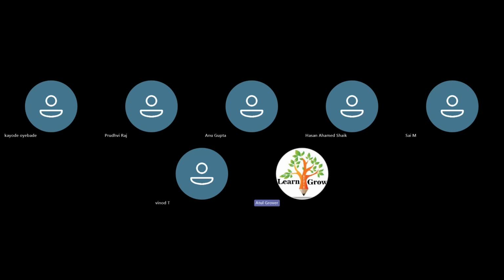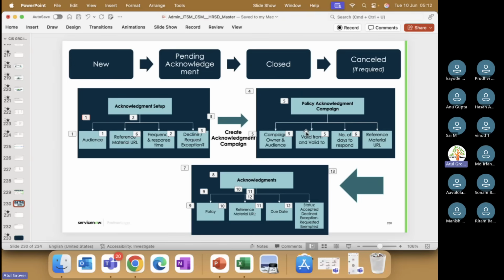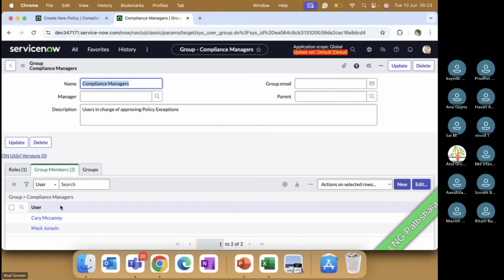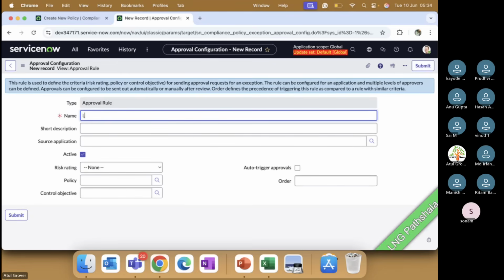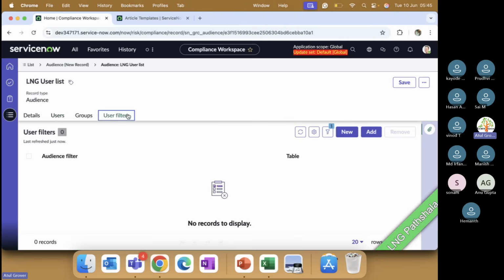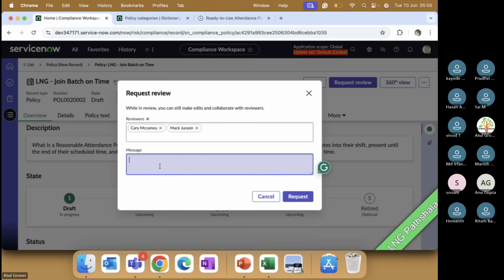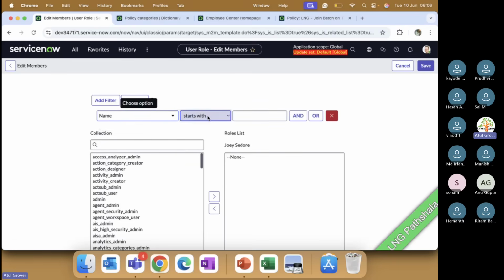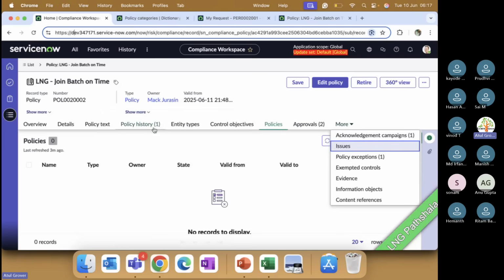GRC: IRM Batch1: Day7: Policy - Acknowledgement - Exception - Hands on